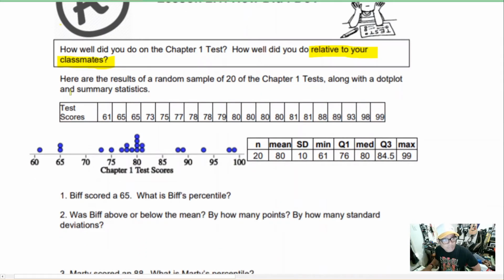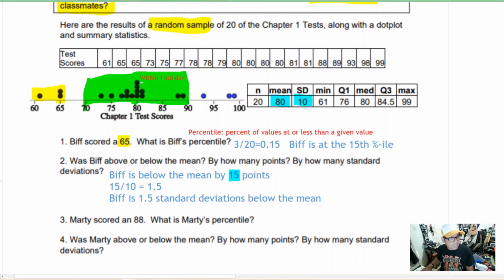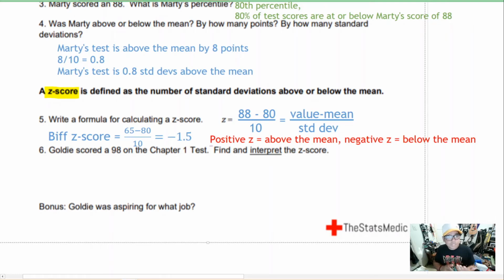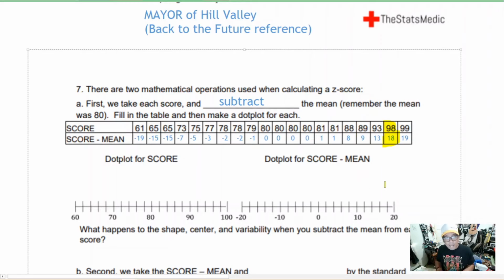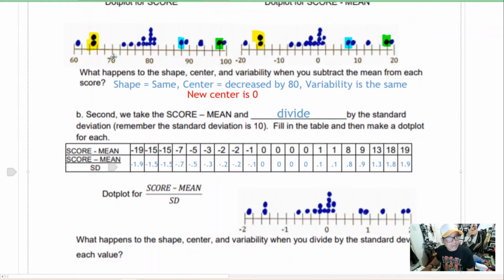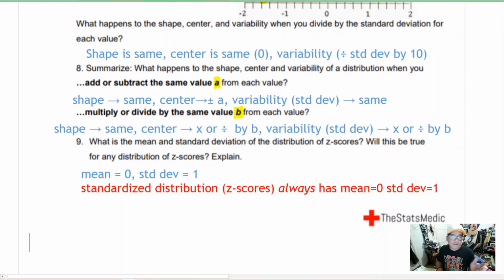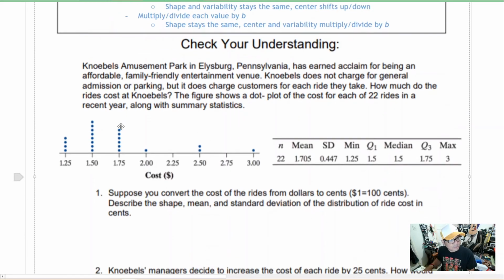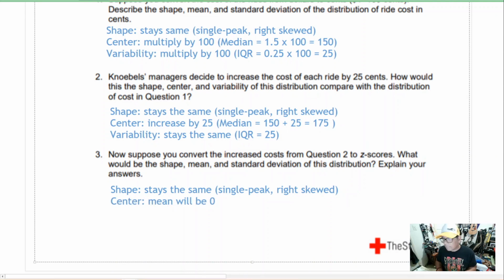2.1 Day 2 - z-scores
This AP STATISTICS video introduces z-scores and relative position in a numerical distribution.  Topics include beginning problem solving for Normal Distributions including the use of inverse Normal proceduresThis video is for use in Ferreria Math Class's lessons on STATISTICS.